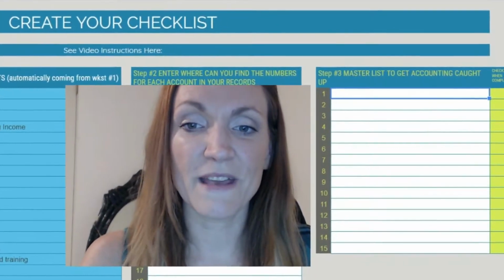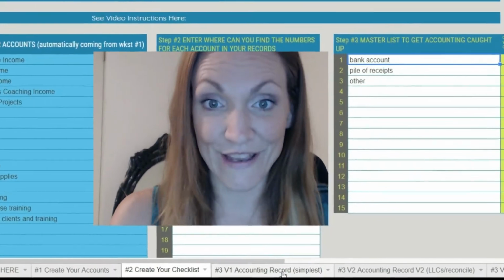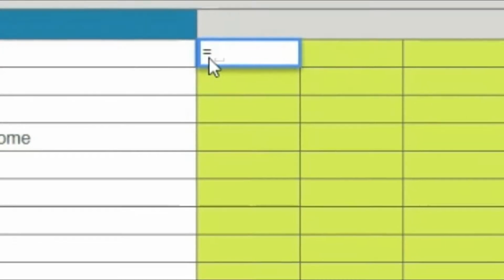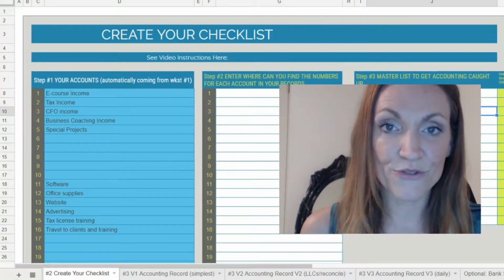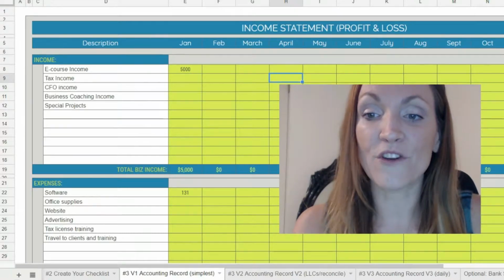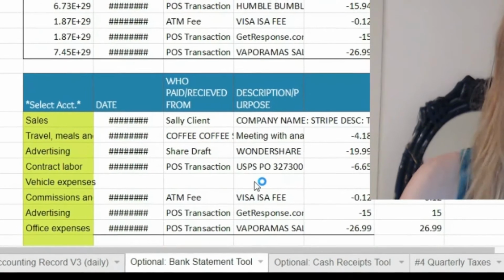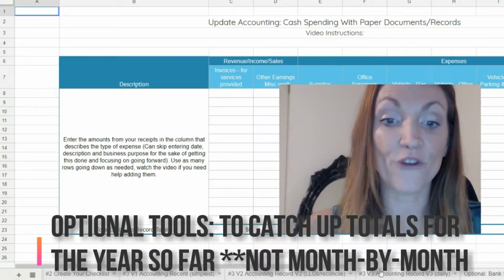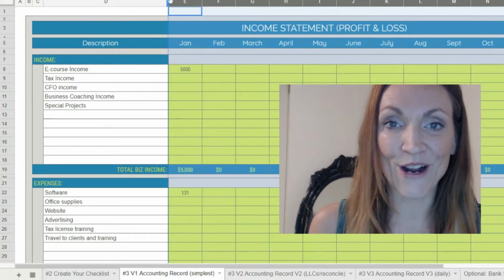DAY #4: for Catching Up Your Accounting Quickly! [FREE SPREADSHEET TEMPLATE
Catch Up Your Accounting in 6-Days: Join the challenge & get the spreadsheet template